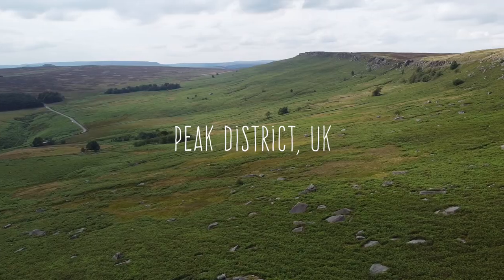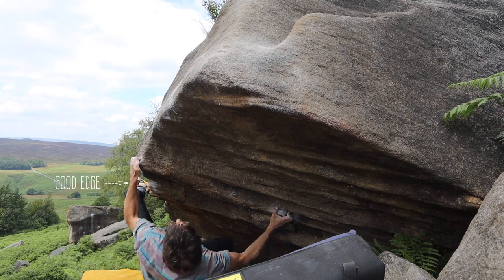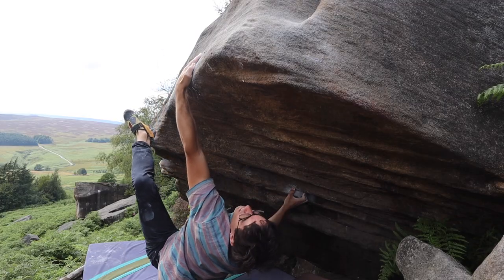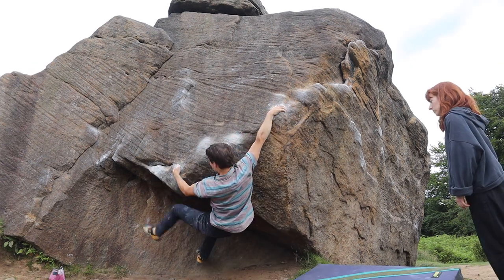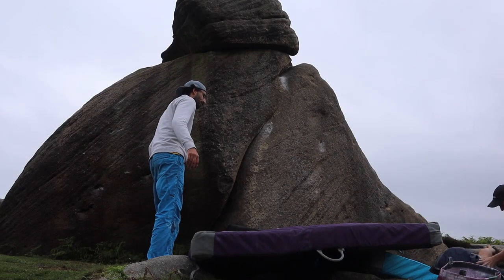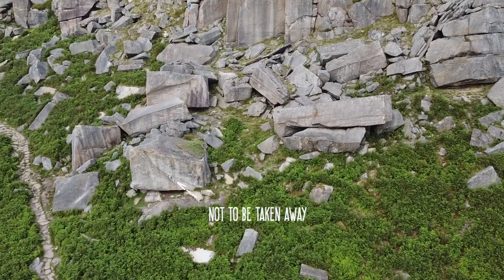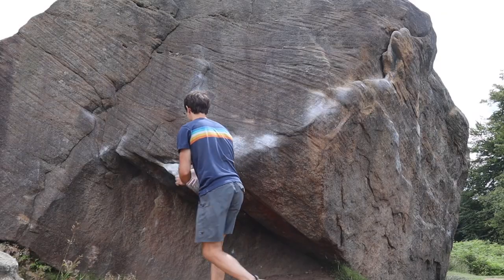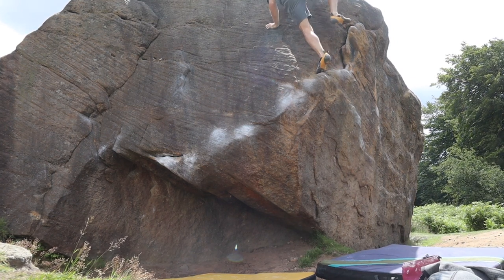Climbing V8 outdoors | Zippy's Traverse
Little summary of my last bouldering trip to the Peaks where I managed to send Zippy’s Traverse, my second V8 (7B) outdoors.

Climbs on this video:

Green Traverse, V6 (7A)
Captain Hook, V8 (7B) dnf
Zippy’s Traverse, V8 (7B)
The Sheep, V6 (7A) dnf

Camara gear I use:
Canon M50 mirrorless
Rode Videomicro compact on camera microphone
GoPro Hero 9
Octopus tripod for camera

Drone:
Mavic Mini

Climbing gear I like:
Approach shoes
Prana mojo shorts